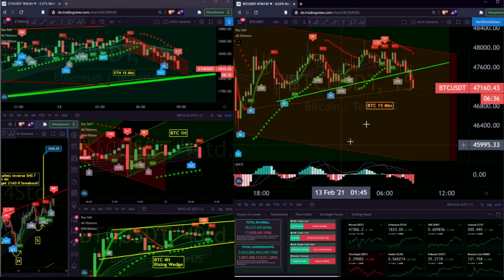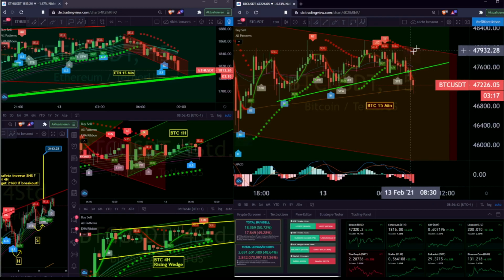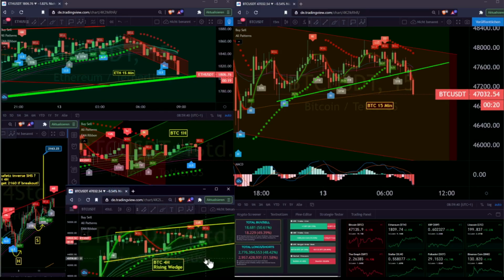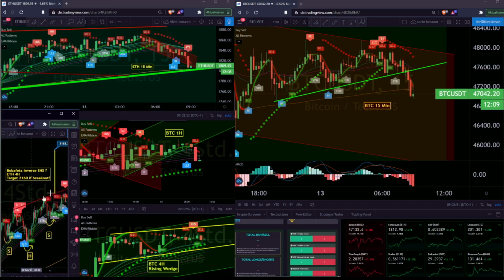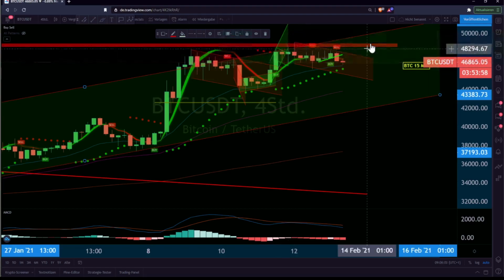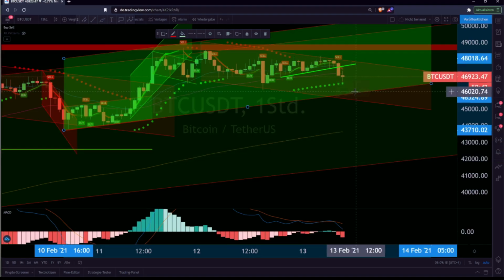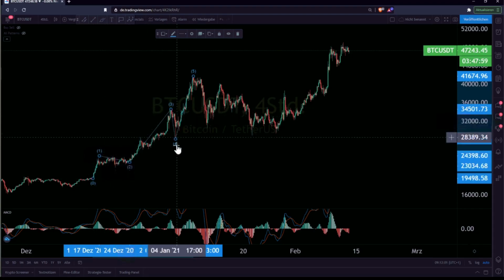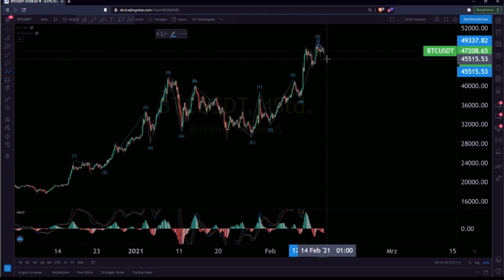Bitcoin 13.02.2021 - BITI